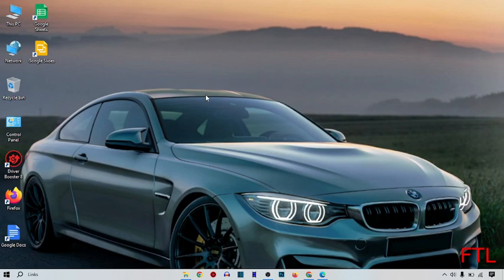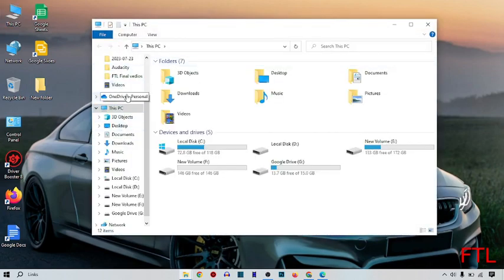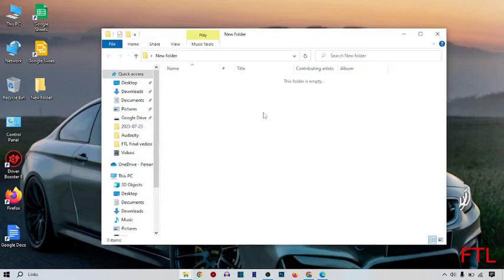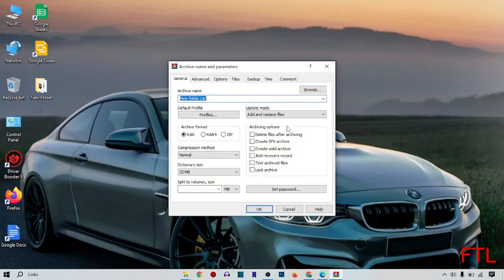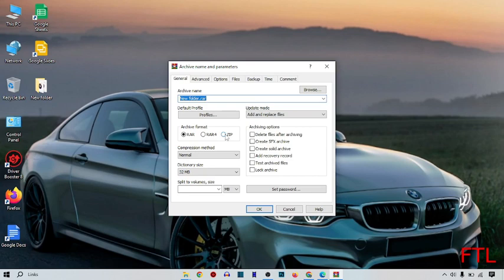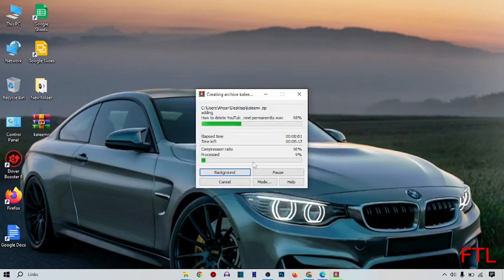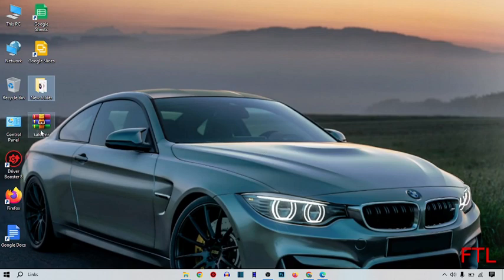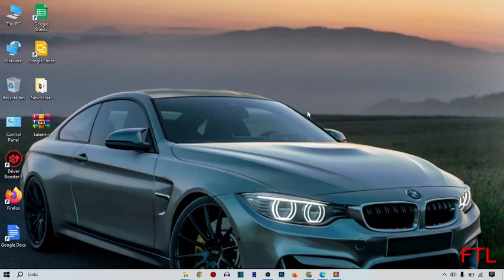How to Convert Any File In to Zip File | Make a ZIP Files in Windows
How to Convert Any File In to Zip File

In this video, i will show you How to Convert Any File In to Zip File. This is very easy method. I hope it will help you. You can Convert Any File In to Zip File by following the steps.